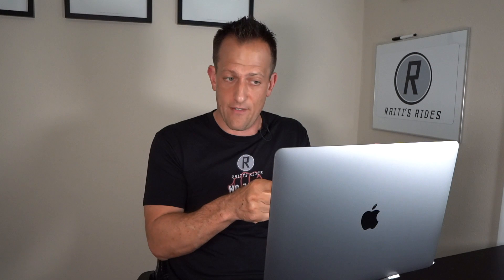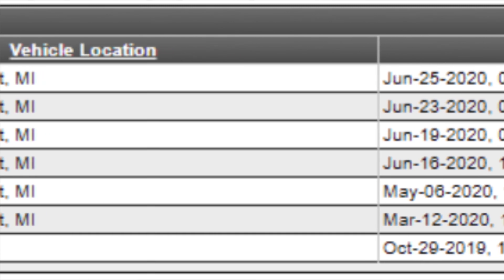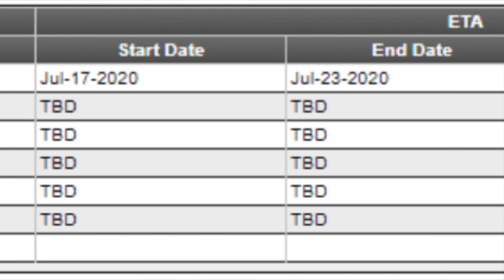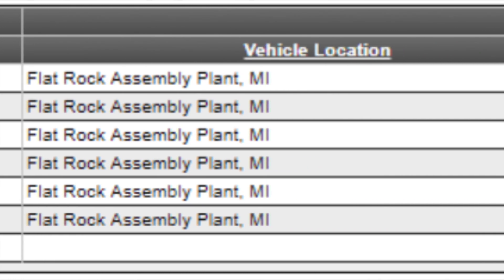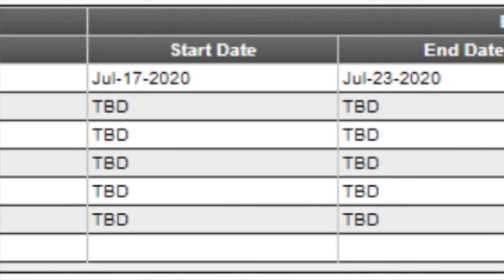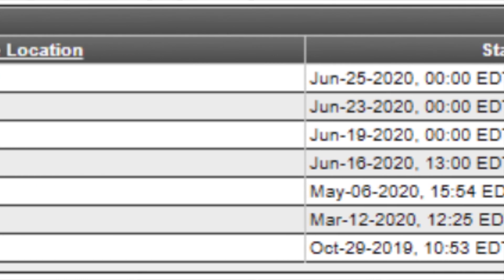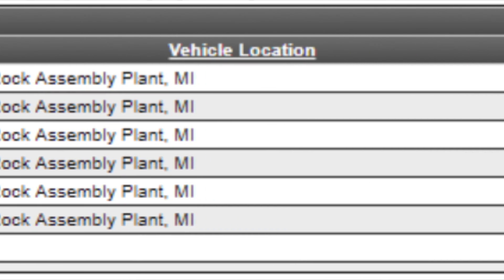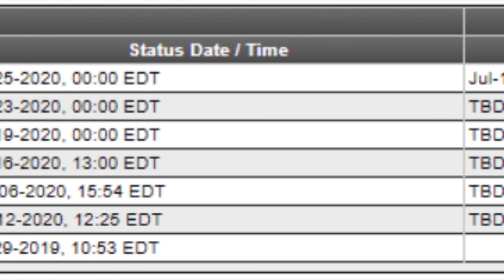Is there GOOD news about my 2020 Ford Shelby GT350R Heritage Edition?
Where is my Shelby GT350R HE? You know the Shelby GT350 & GT350R have had a special place in my heart for years. We worked hard to get the allocation so that I can purchase it through Walker Ford and then the pandemic hit pushing back the build date. So where are we now in this process since the Flat Rock Plant in Michigan is back up and running. I will give you all the details of where we are at in the build process, talk about why this car is special to me, and why the Heritage Edition is so unique.